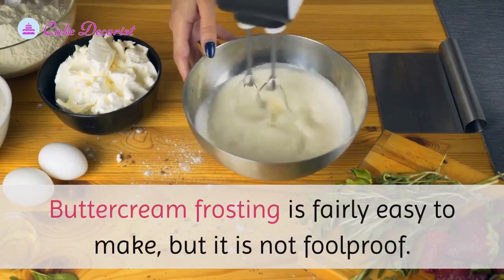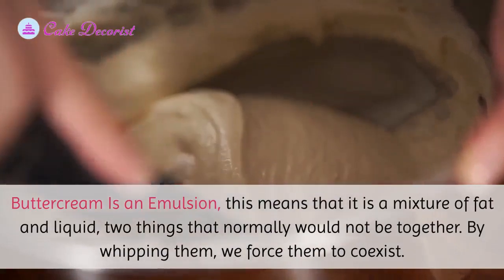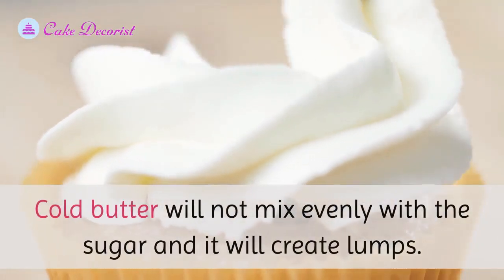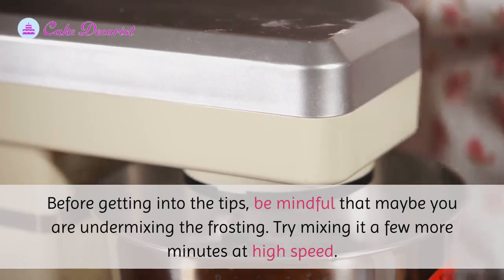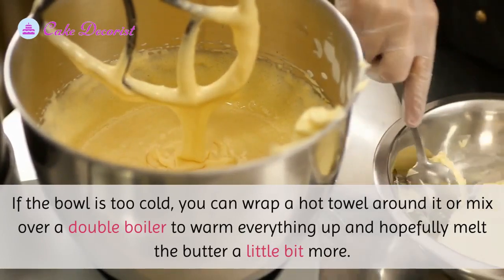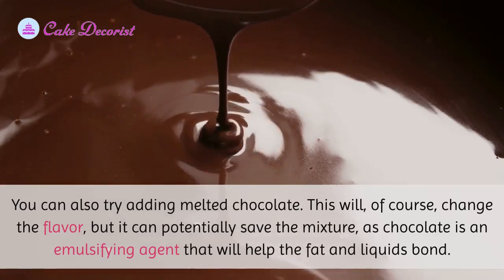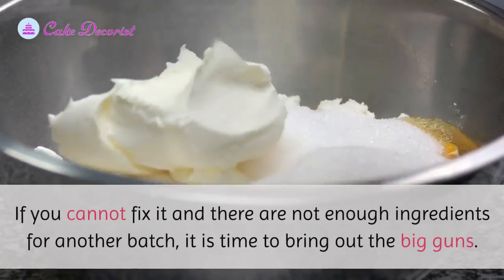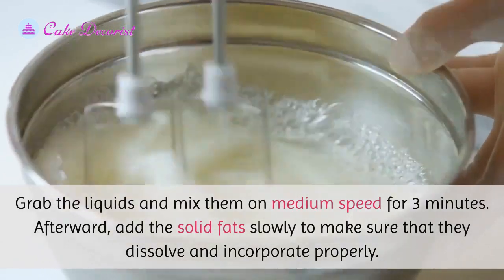How to Fix Grainy Buttercream Easily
Buttercream frosting is fairly easy to make, but it is not foolproof. Sometimes everything just goes wrong and you have left with cottage cheese-like buttercream that you cannot possibly use on your perfectly baked goodies. Why is my buttercream grainy? Find out here!